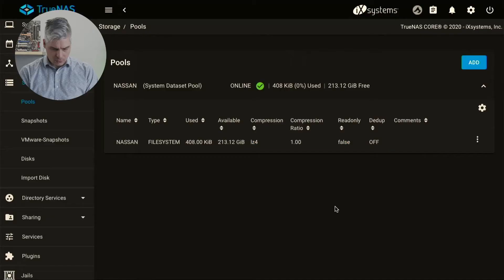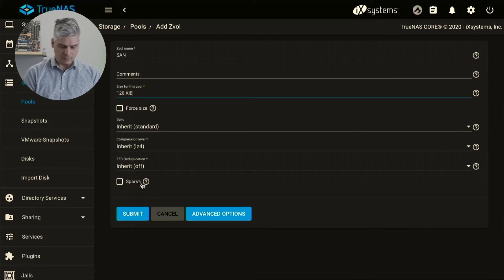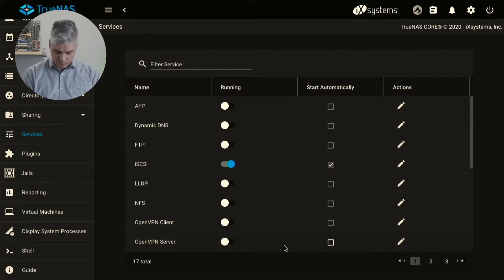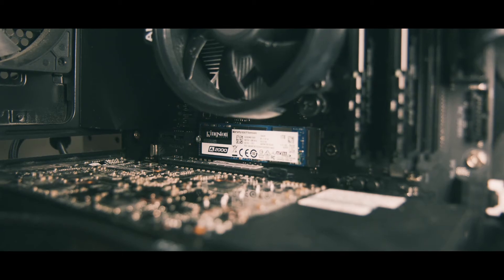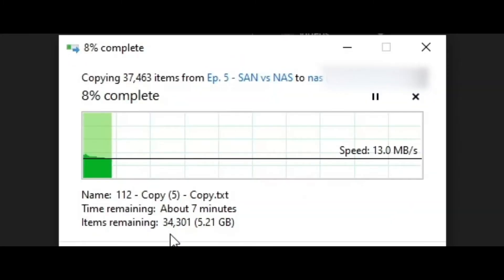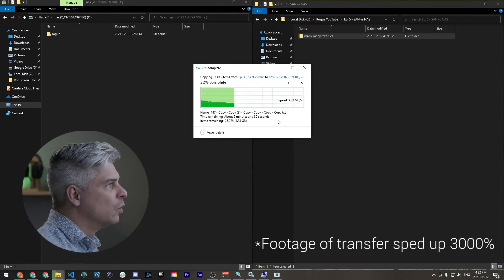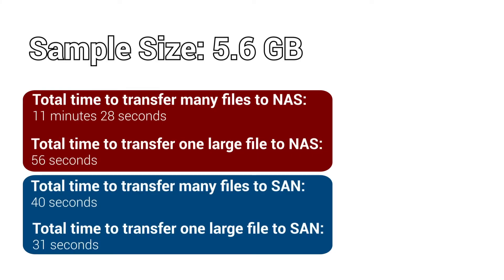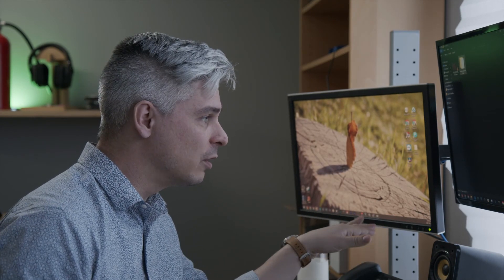SAN vs. NAS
What's the difference? Hint: They're not just backwards of each other.